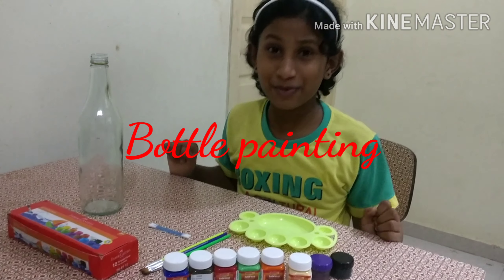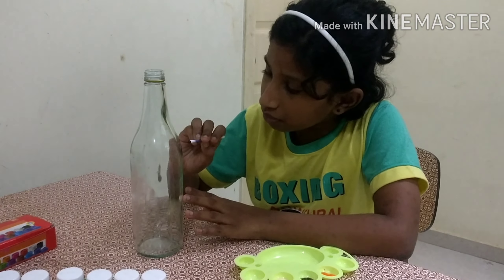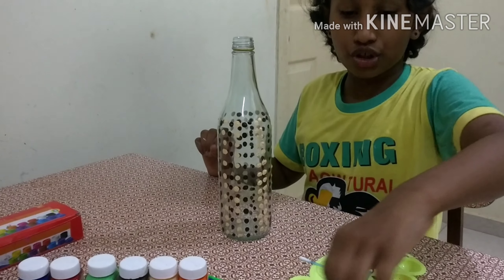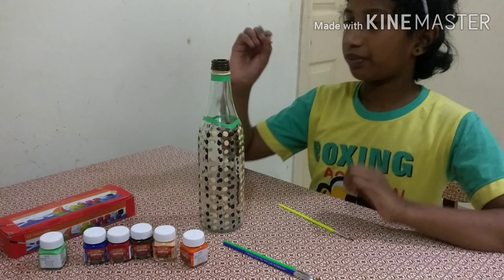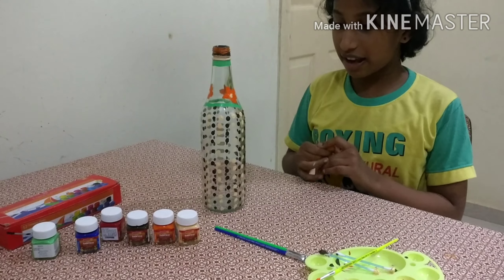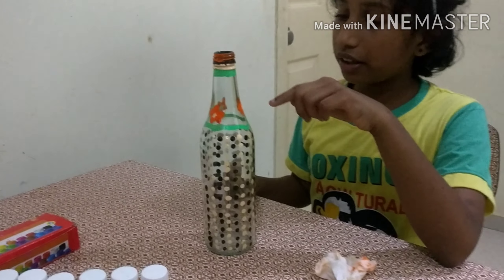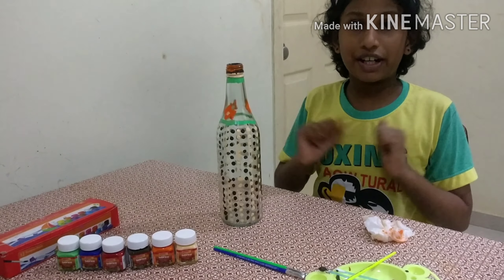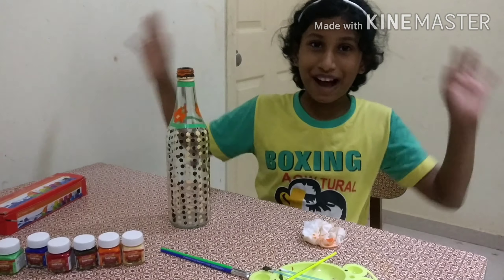Bottle painting/how to do bottle painting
Bottle painting | how to  do bottle painting | easy bottle painting